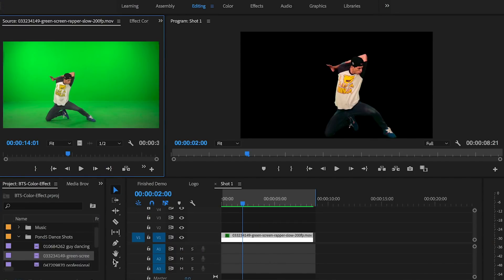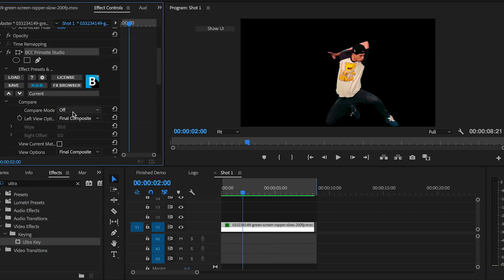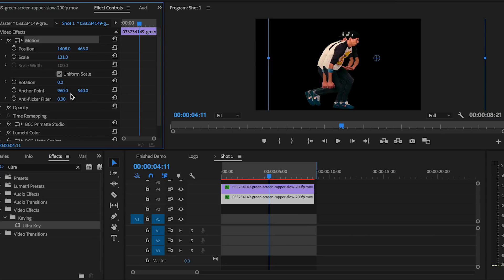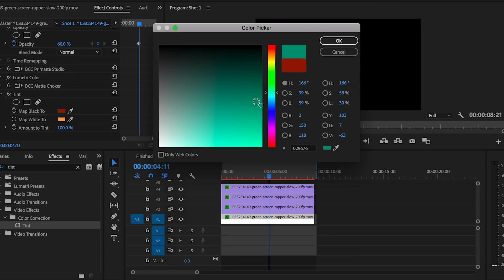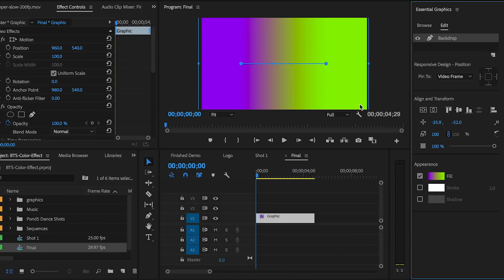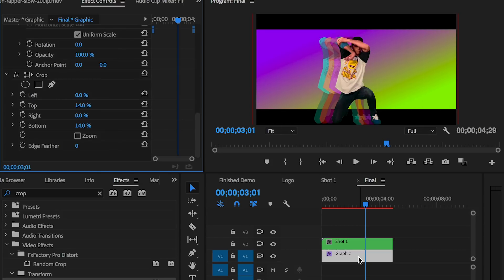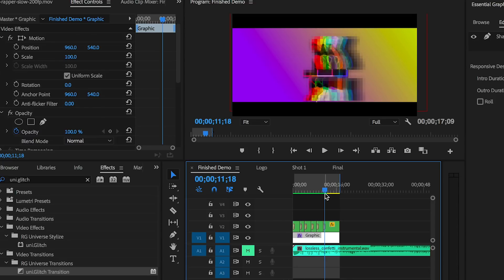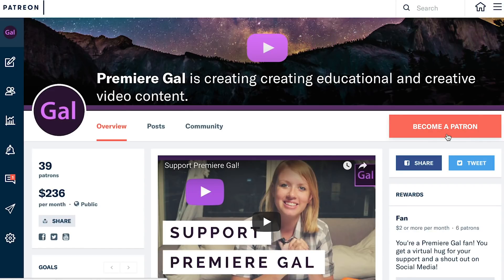Color Split Effect and RGB Glitch Transitions Adobe Premiere Pro CC Tutorial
BTS (방탄소년단) 'DNA' Color Split Effect and Glitch Transitions Adobe Premiere Pro CC Tutorial

In this Premiere Gal video you will learn how to create a split color effect as seen in the BTS 'DNA' music video. You will also learn how to add glitch transitions and RGB separation effects to your video clips.

✅My Green Screen  (chroma key) Tutorials

➡️ How to Use BorisFX Continuum Primatte Studio to remove green gcreen

➡️ Basic Green Screen Kit

What video equipment does Gal use?

Do you have full length video courses I can watch?  Yep!